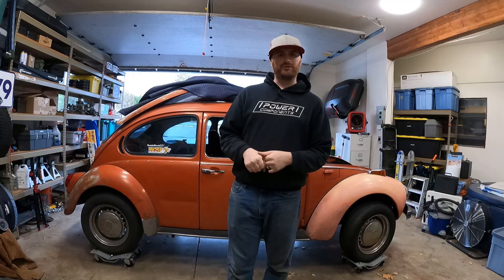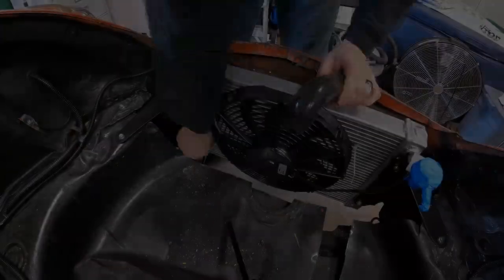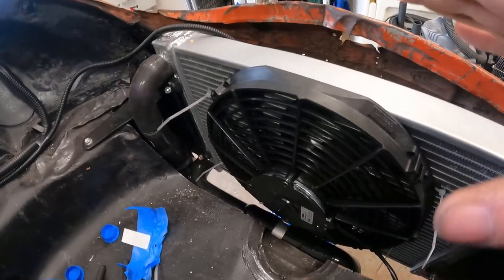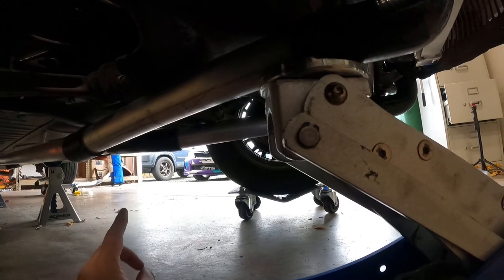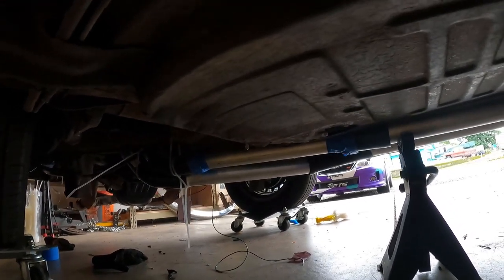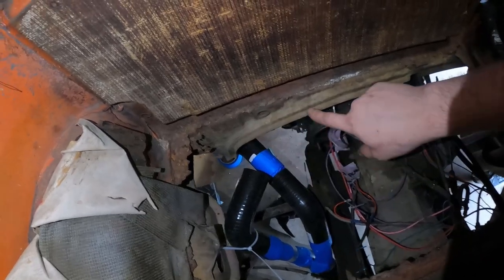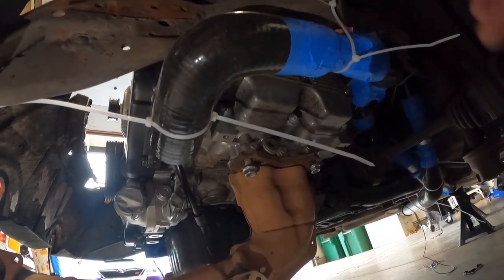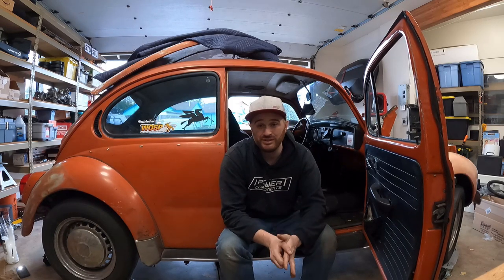Cooling system complete! Ready for final assembly! Super Beetle Part 20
The cooling system is complete! The final system I needed to mock up is now finished. The car is ready to start final assembly. With the cooling system finished its time to pull the engine and get it ready for final assembly. This has been a very very long project, but I can finally see the light at the end of the tunnel. This project has been making my brain hurt and lots of very stressful nights, but its almost finished. getting the cooling system complete was a big hurdle. the mock up went well and all the parts have been ordered to get this thing finished.
My new Facebook page!